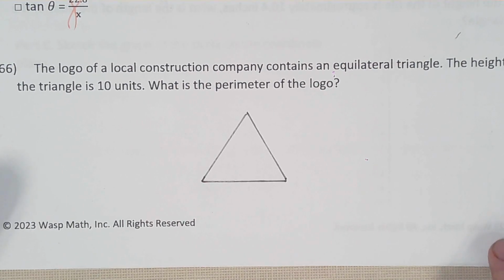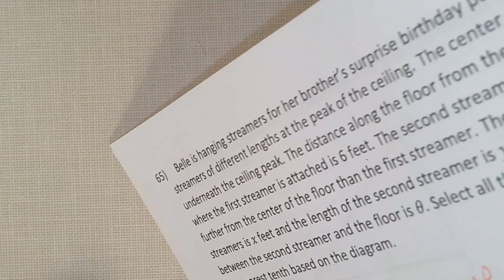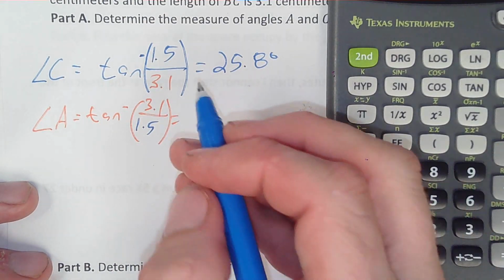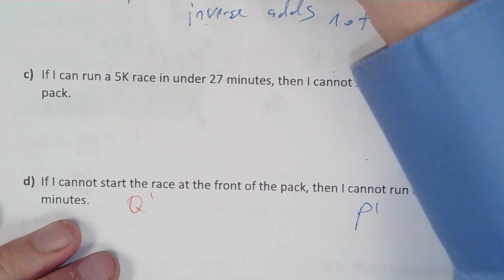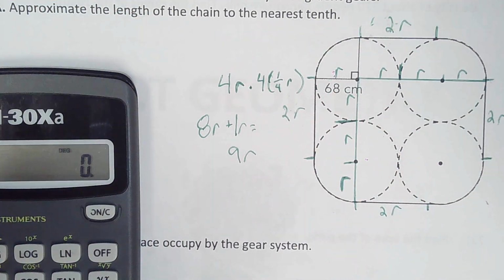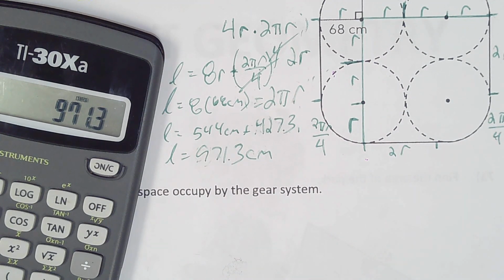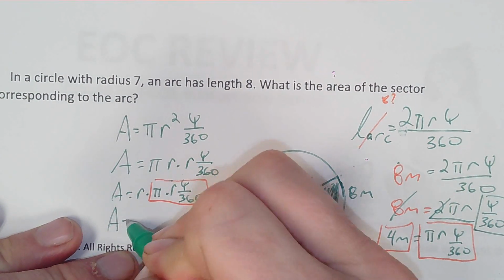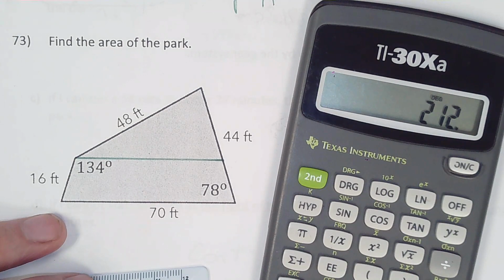EOC review 66-72